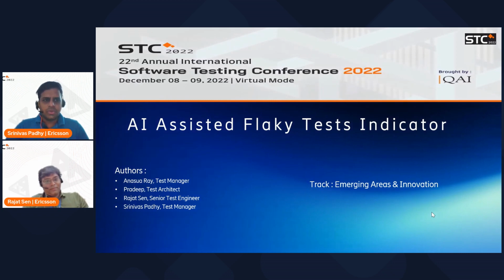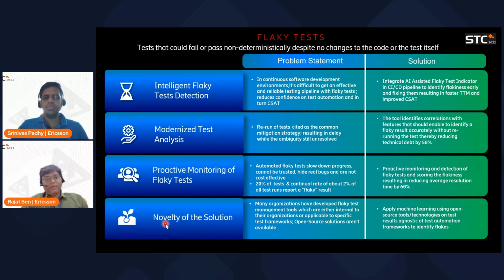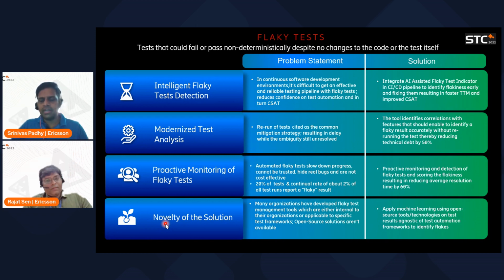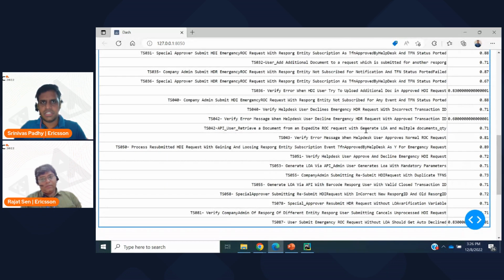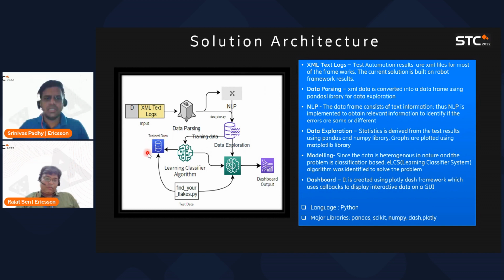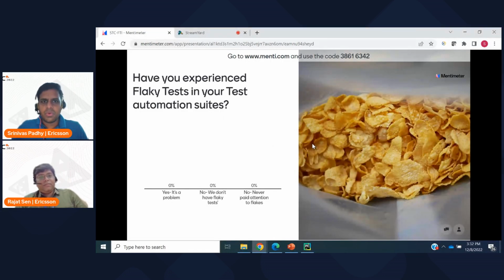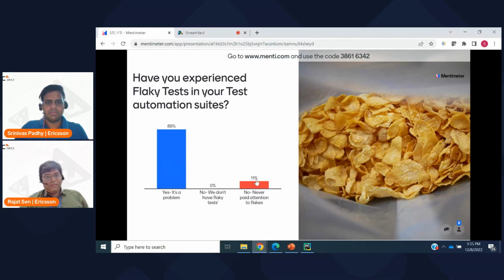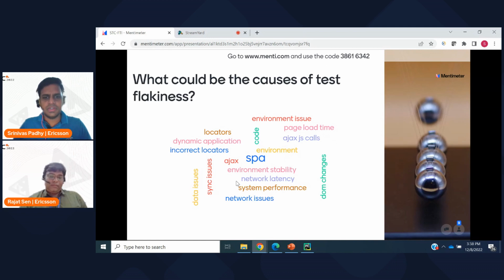QAI STC 2022 | AI-Assisted Flaky Tests Indicator | Team Ericsson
Title & Speaker:
AI-Assisted Flaky Tests Indicator | Srinivas Padhy, Rajat Sen, Pradeep Kumar, Anasua Ray Ericsson